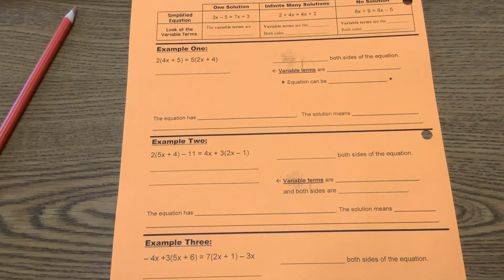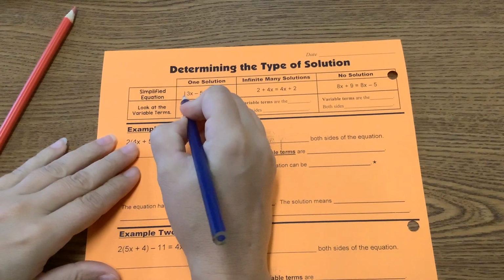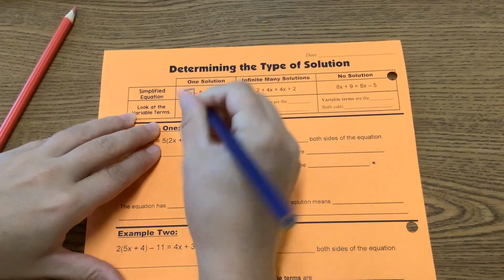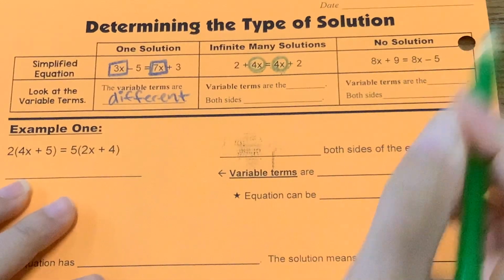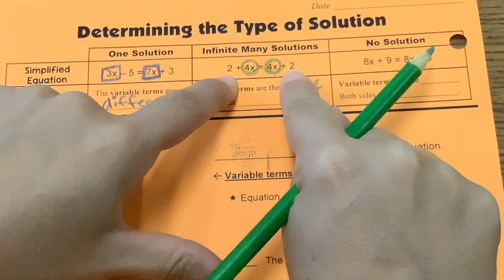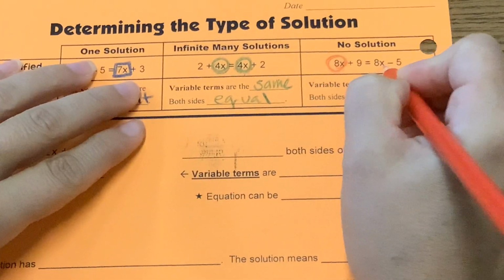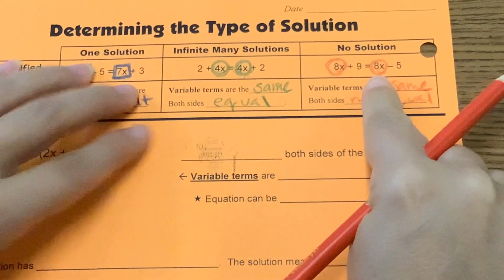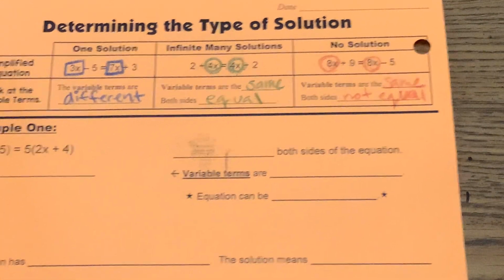EE.7 Notes How Many Solutions part 2